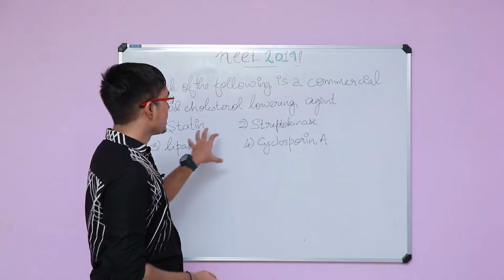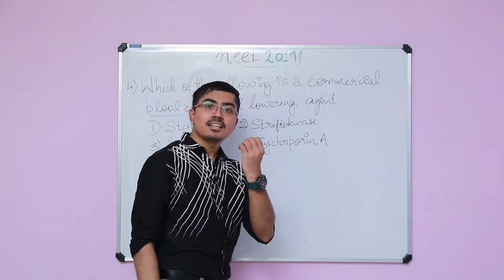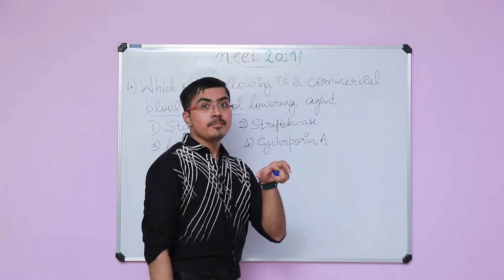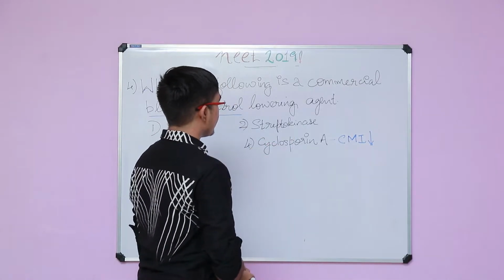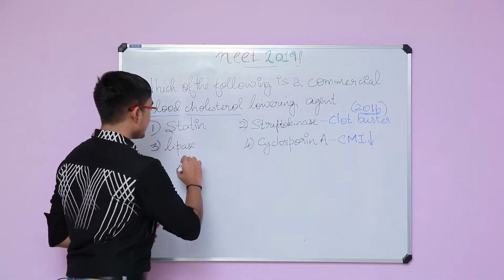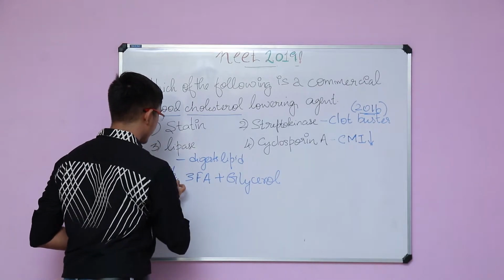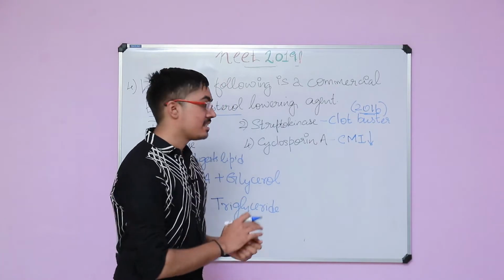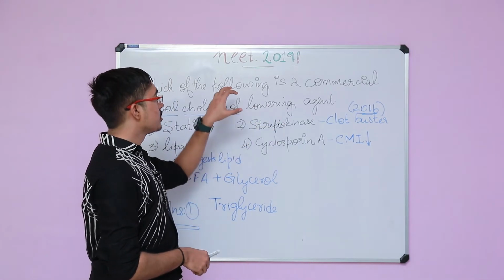NEET:Microbes In Human Welfare/Zoology/Class 12/Question Discussion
In this video ,we will discuss a question on Chemicals,Enzymes and other Bioactive Molecules from the chapter of Microbes In Human Welfare from Neet 2019.
The source of microbial compounds are as follows,(please make a note-highly probable question)
Cyclosporin A-Trichoderma polysporum
Statin-Monascus purpureus
Streptokinase-Streptococcus
Ethanol-Saccharomyces cerviciae
Aspergillus niger-Citric acid
Acetobacter aceti-Acetic acid
Lactobacillus-Lactic acid